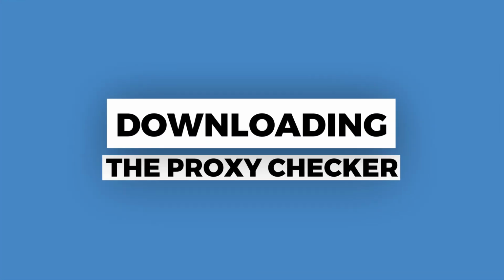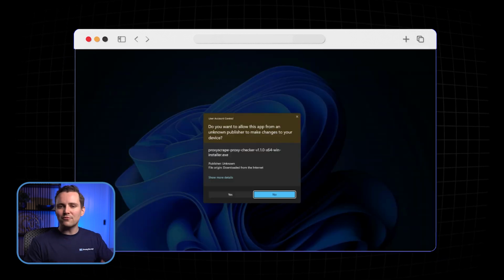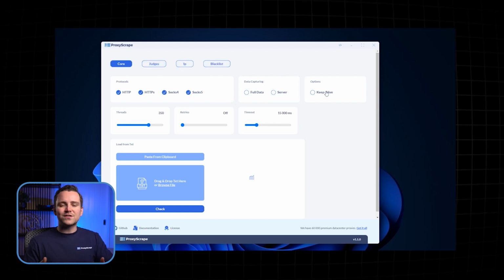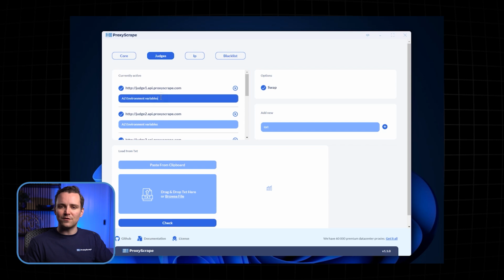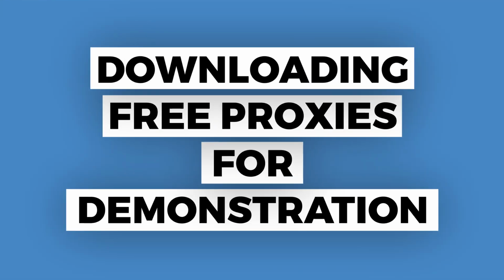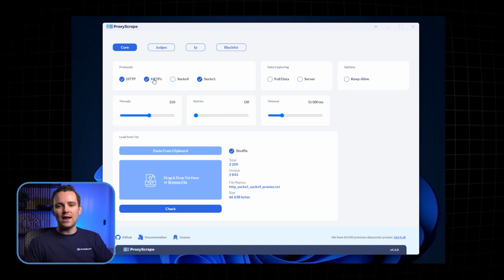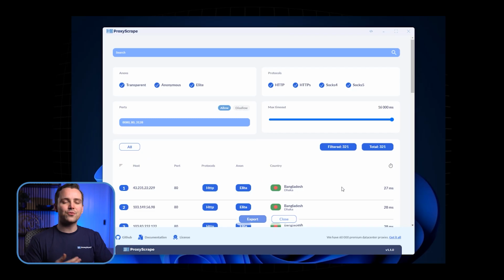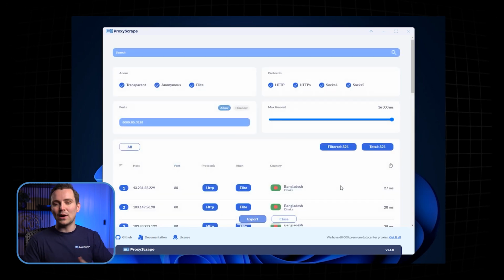How to test proxies: ProxyScrape Proxy Checker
Learn how to check proxies with the ProxyScrape proxy checker.

The ProxyScrape proxy checker has many features, such as multi-protocol support, anonymity testing, multi-threaded testing, retries, response capturing, blacklist checking, and much more!

▬▬▬▬▬ Video content ▬▬▬▬▬
0:00 - Intro
0:42 - Downloading the proxy checker
1:25 - Installing the proxy checker
2:15 - Introduction of the proxy checker
3:12 - Proxy judges
4:04 - Proxy blacklists
4:22 - Downloading free proxies
5:05 - Configuring the proxy checker & checking the proxies
6:11 - Reviewing the proxy checking results & exporting the proxies
7:14 - Outro